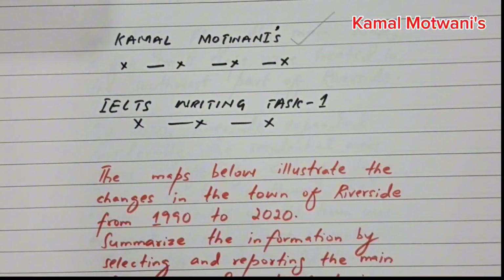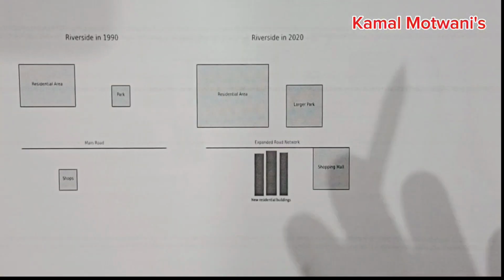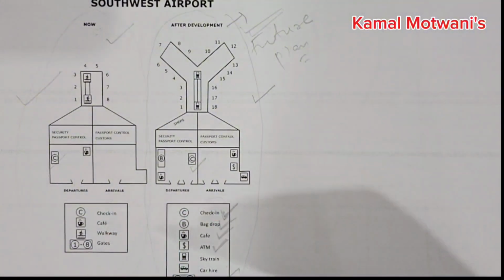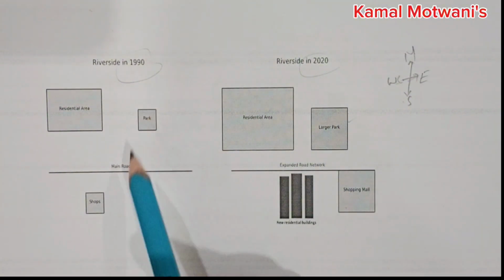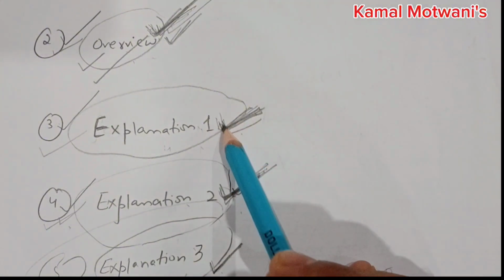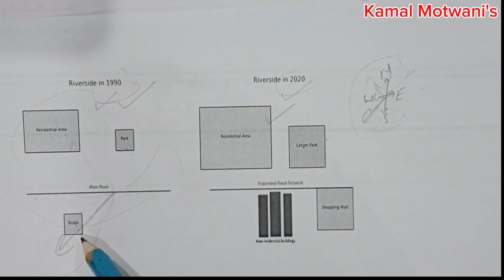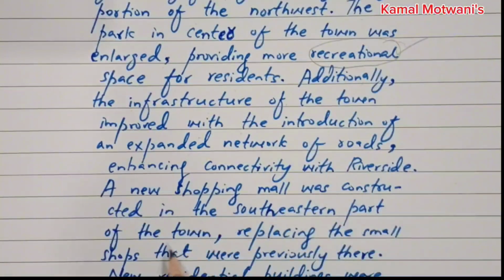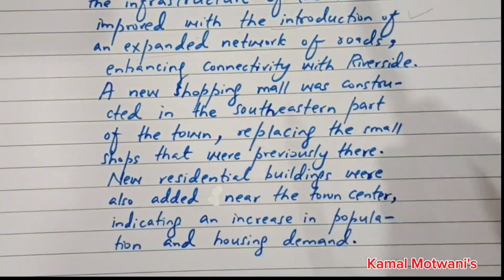IELTS Writing Task 1 Two Maps - Comparing Maps - Clearly and fully Explained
In this video, we assist you with easy tips and tricks to ace band 8 to 9 in academic IELTS writing task 1. This is the type of IELTS writing task 1 asked in the exam as "The diagram below shows the process of making bread. Summarise the information by selecting and reporting main features, and make comparisons where relevant." This video guides you how to write an essay when comparing two maps for academic IELTS writing section.

 We have also mentioned the importance of using jargons to beautify IELTS writing task 1. Moreover, the structure of IELTS Writing task 1 is discussed in this video as well.

Thanks